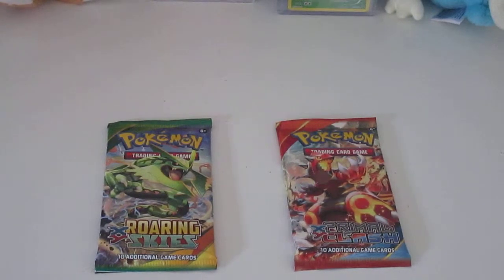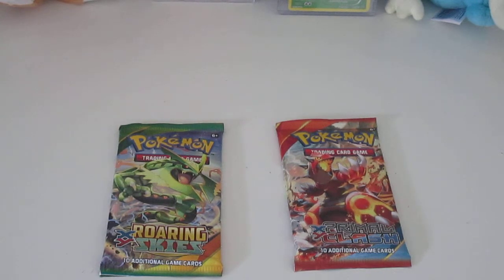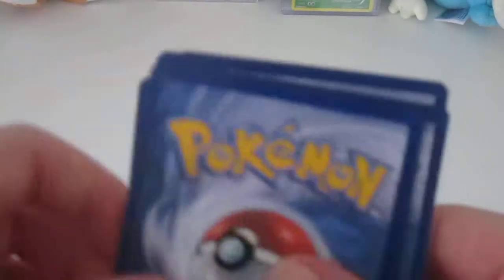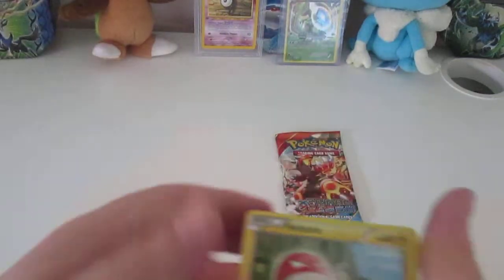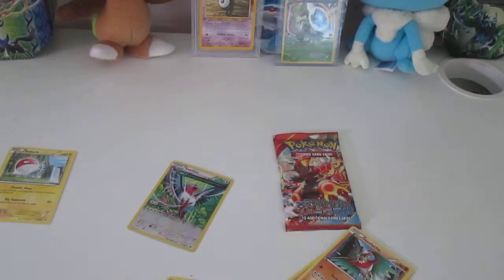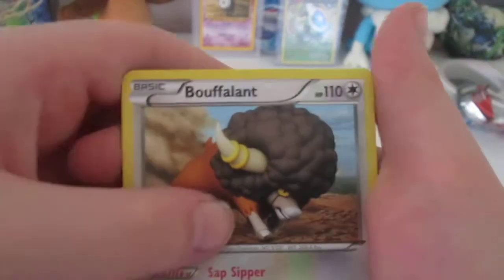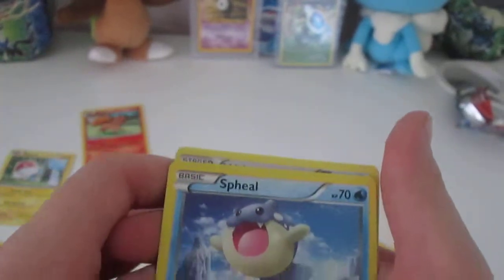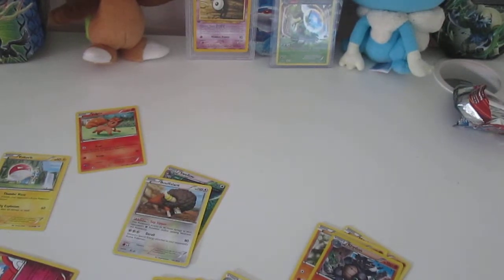Pokémon Pack Opening Ep 15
Hey guys ItsTreecko Here for another video I'm really sorry i haven't been uploading but i have a lot of school and homework but i will get back to my normal schedule again and that is 2 vids a week thats all i wanted to say so please like comment and subscribe and ill see you guys next time